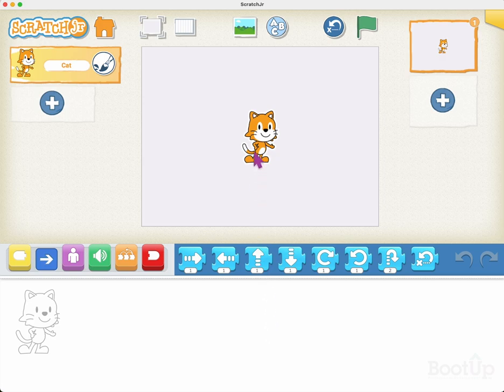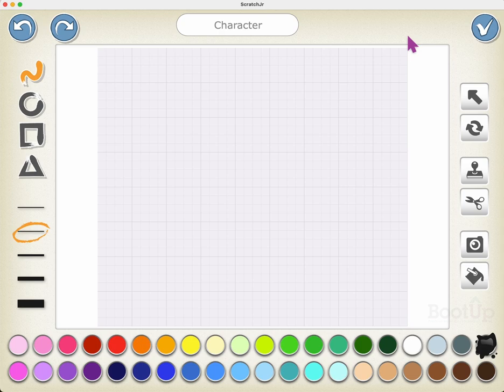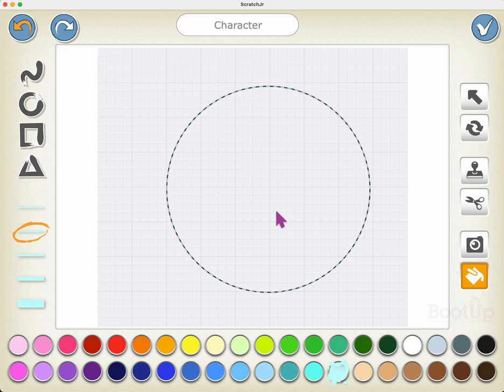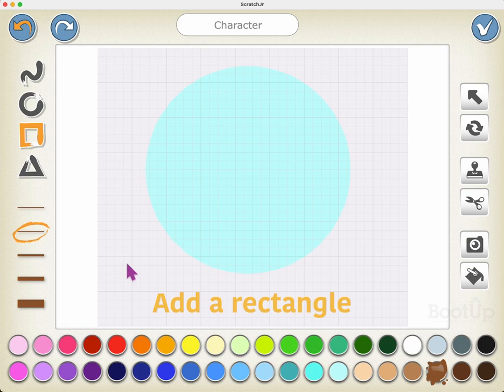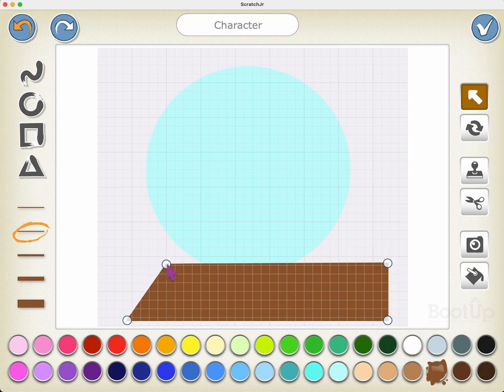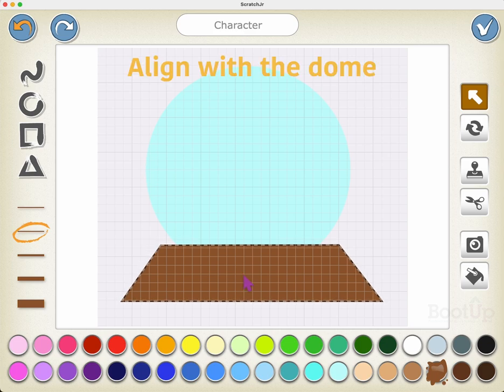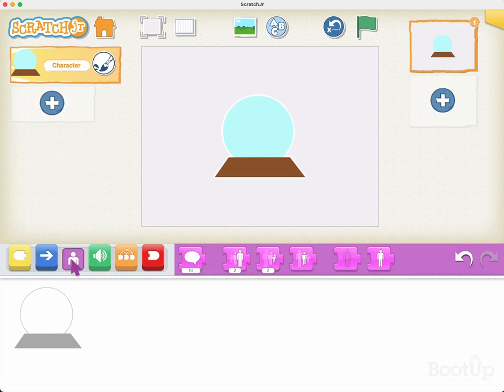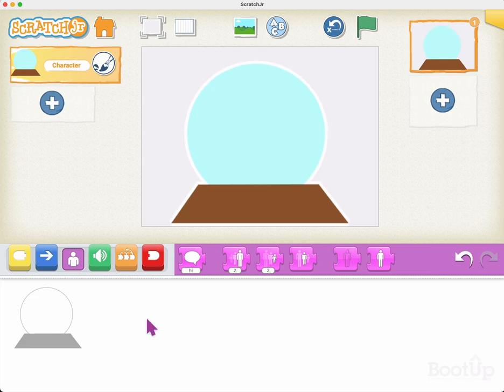Adding a Snow Globe Sprite